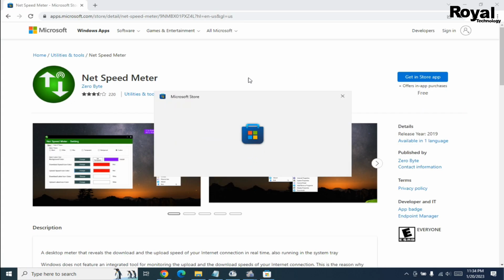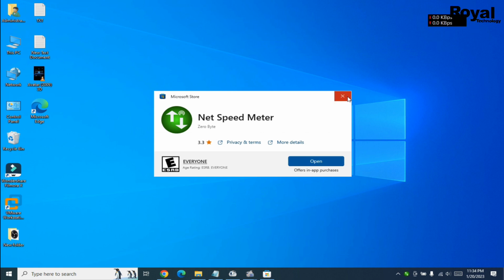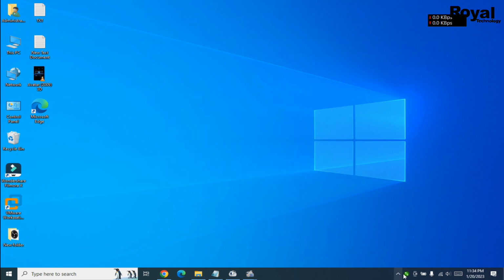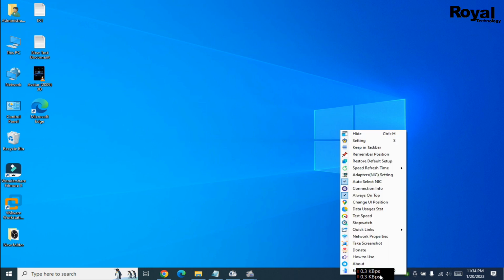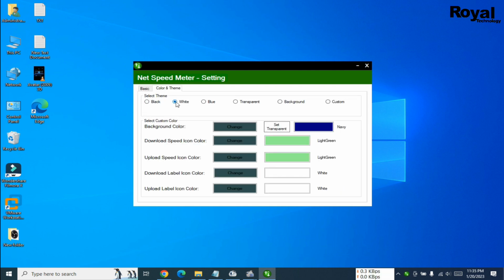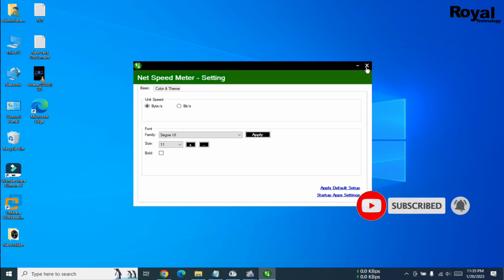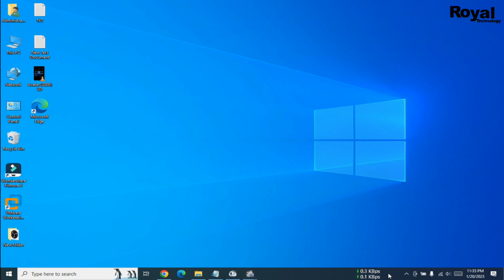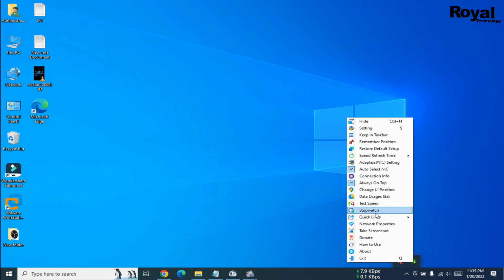Internet Speed Meter In Windows Laptop and PC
In this video, we will show you how to easily add an internet speed meter to your Windows 11 PC. This feature will allow you to monitor your internet speed in real-time and optimize it as needed. We will be using a third-party app to achieve this, and we will walk you through the steps to install and configure it. Whether you are a casual user or a power user, this feature will be useful for you. Watch this video to learn how to add an internet speed meter to your Windows 11 PC.

Your Questions:
1) Internet Speed Meter In Windows 11 PC
2) Internet Speed Meter for Windows 11 PC
3) How to Add Internet Speed Meter In Windows 10 or 11 Taskbar
4) Internet Speed Meter for windows 11
5) How To Get Net Speed/Traffic Monitor For Windows 11
6) How to Show the Internet Speed on Taskbar on Windows 11

CAMERA Canon 200D Mark 2
2nd Camera Canon 90D
50MM LENS
CAMERA TRIPOD

Regards,
Royal Technology
Rakesh Roy